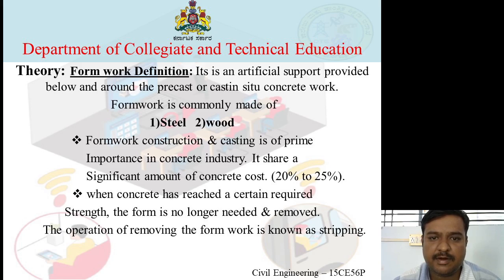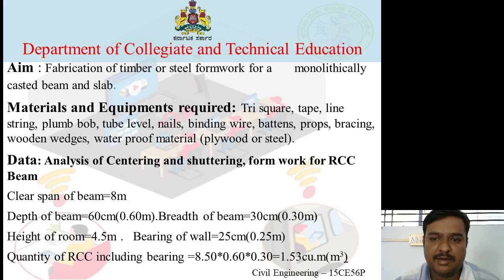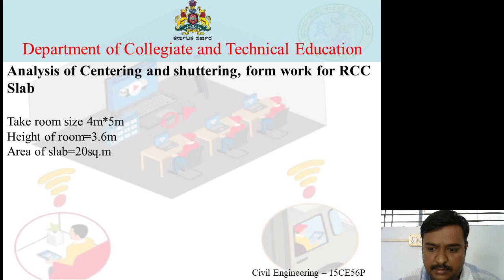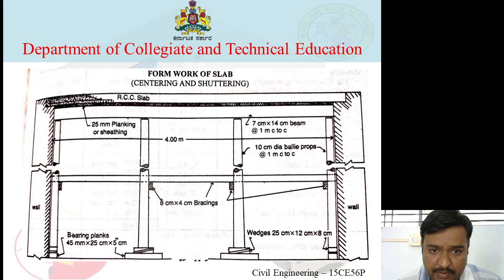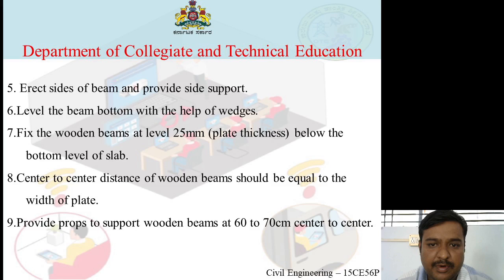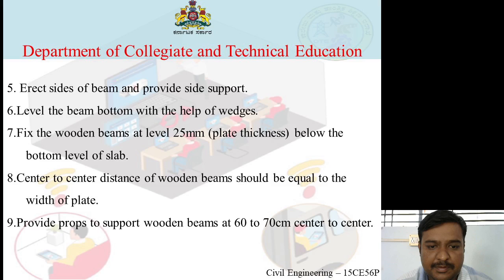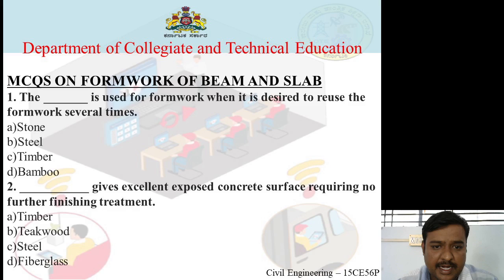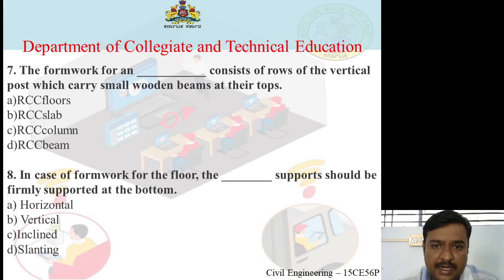CE 15CE56P Exp11A Vi